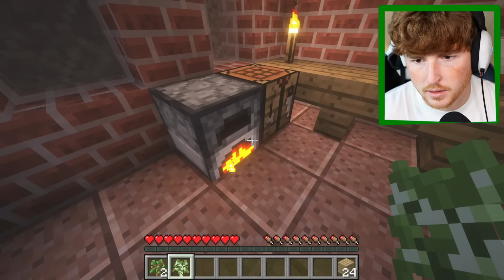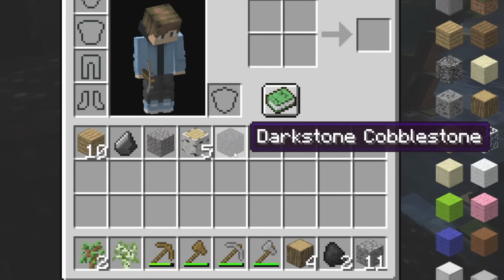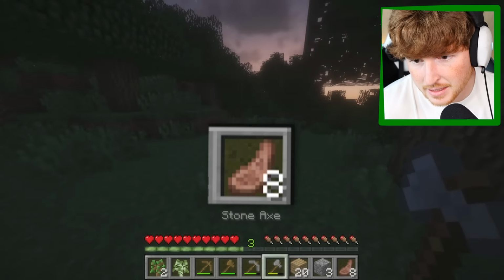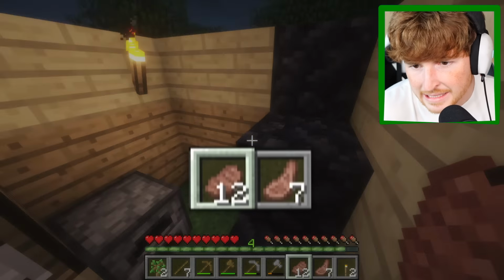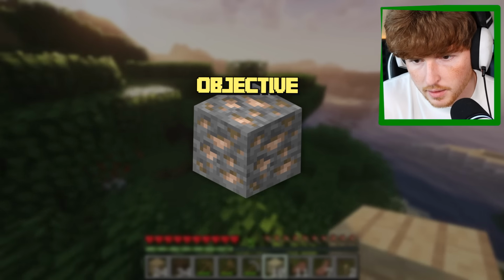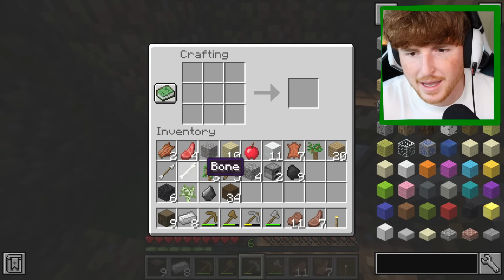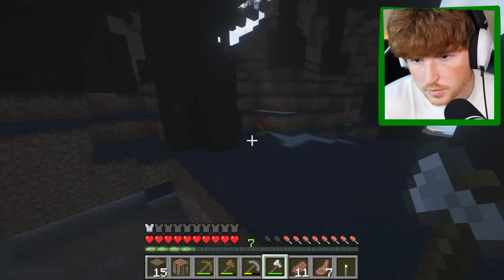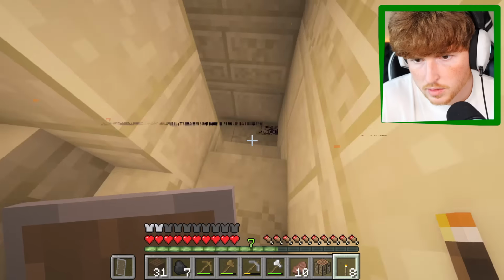Can I Survive HORROR ISLAND In Minecraft..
Today we play on HORROR ISLAND. THE ENDING IS WILD